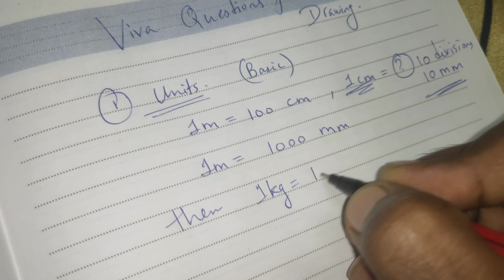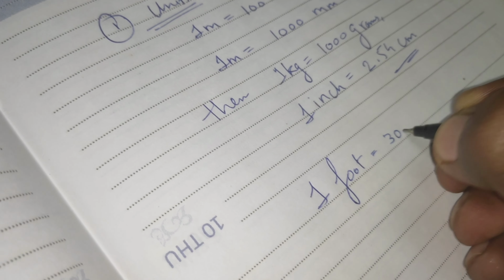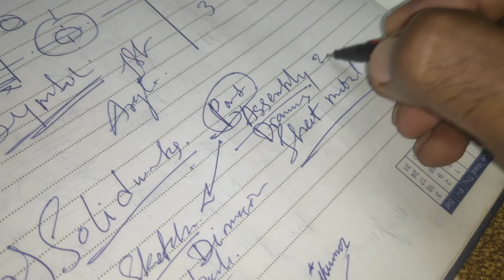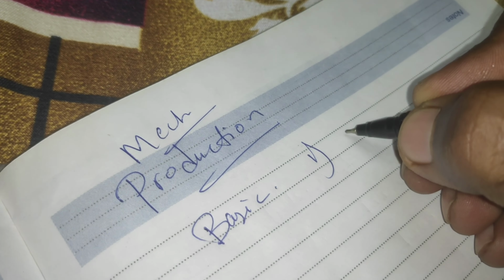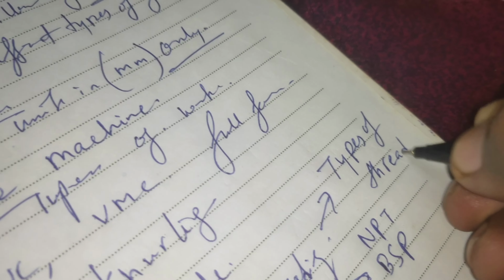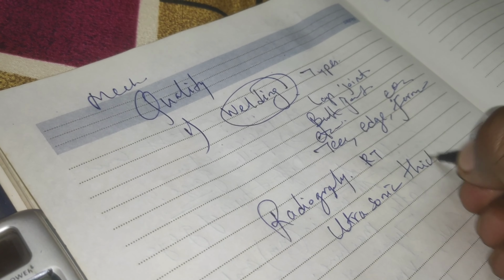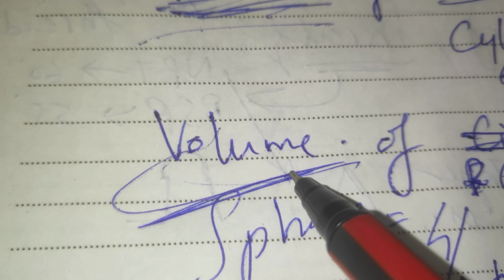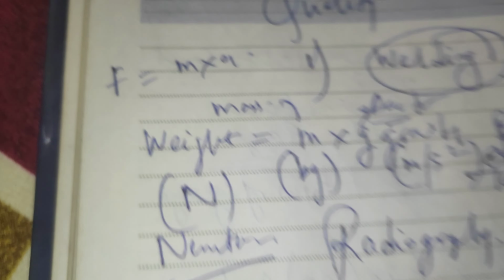BASIC MECHANICAL ENGINEERING INTERVIEW QUESTIONS. DESIGN, PRODUCTION & QUALITY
All the best friends.
The AutoCAD basic video link have been provided below for your reference.